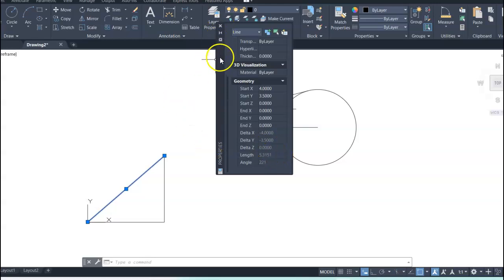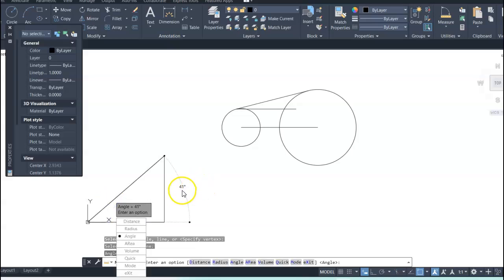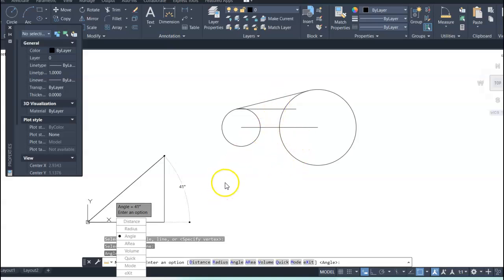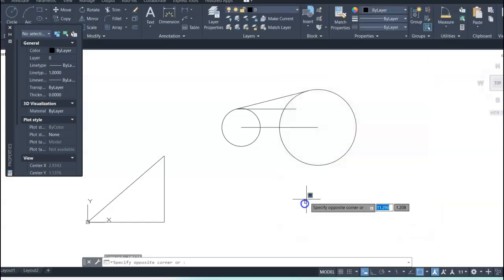Notes about settings for Chapter 2 questions